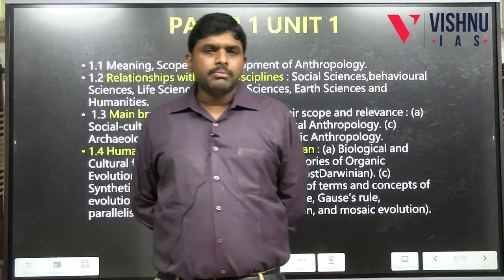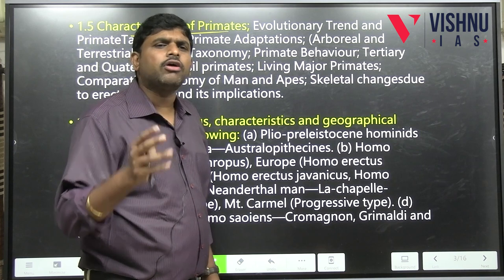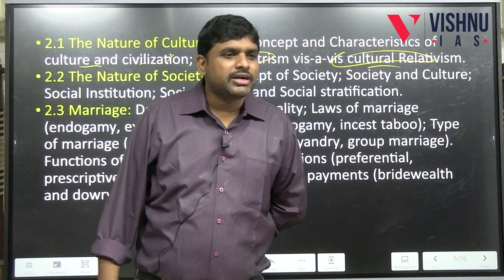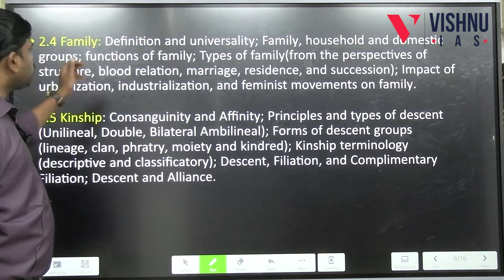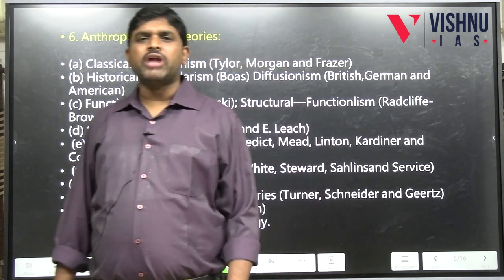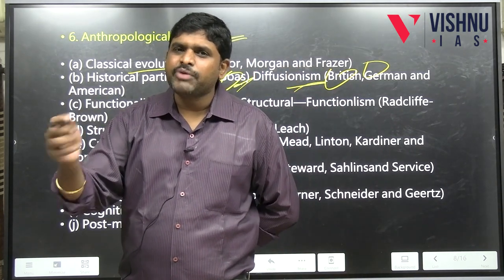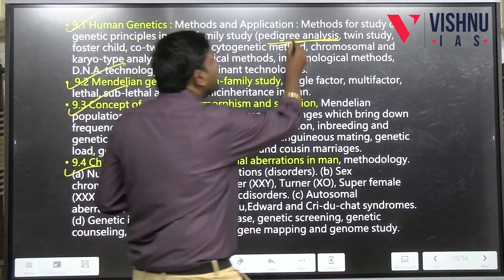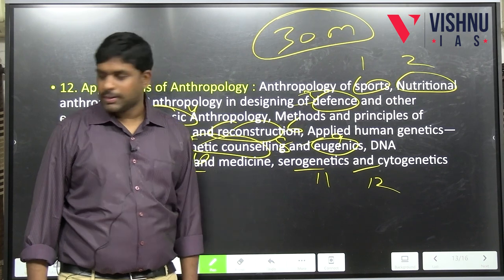Anthropology orientation Session : Anthropology basics by Vishnu Sir | UPSC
If you watch this video…you will get a clear idea about Anthropology optional in UPSC

FOR FREE CURRENT AFFAIRS AND MATERIAL:
Telegram for Exclusive UPSC: